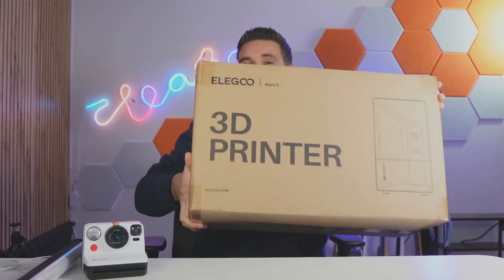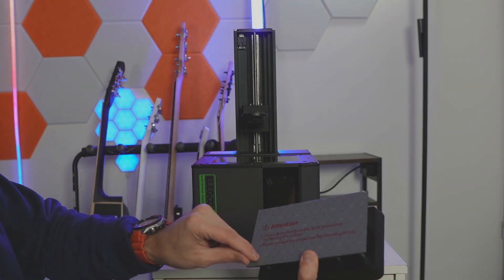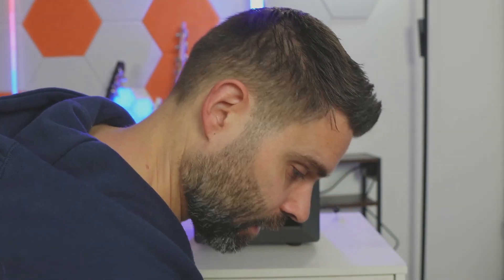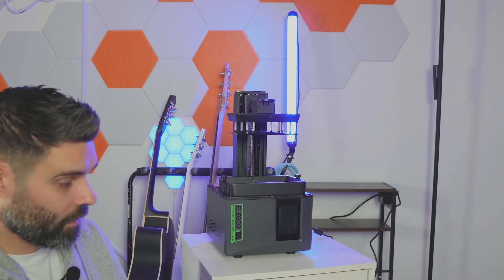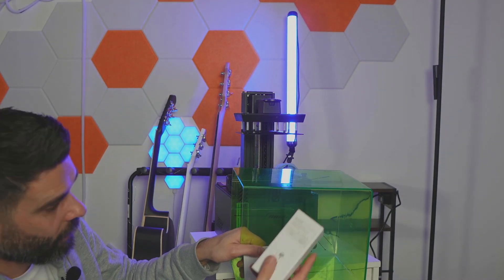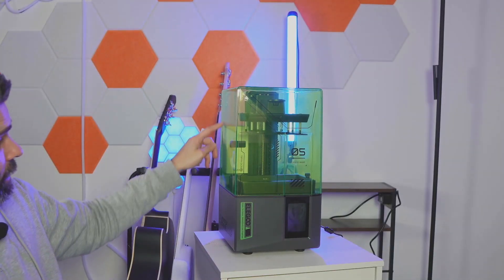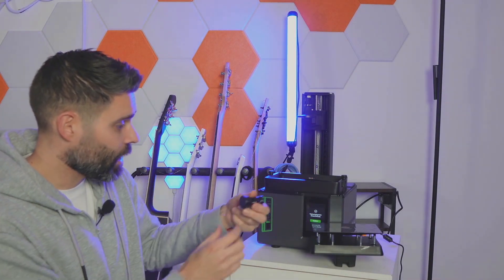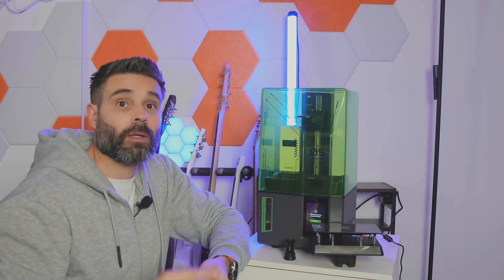Can a Beginner Use The Elegoo Mars 5 Right Out Of The Box?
In this video, I'll review the Elegoo Mars 5 3D Resin printer.